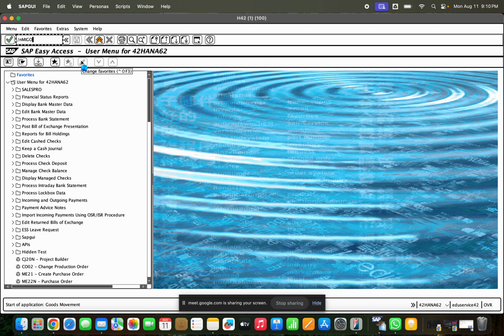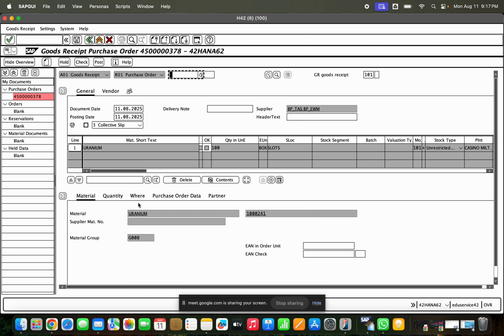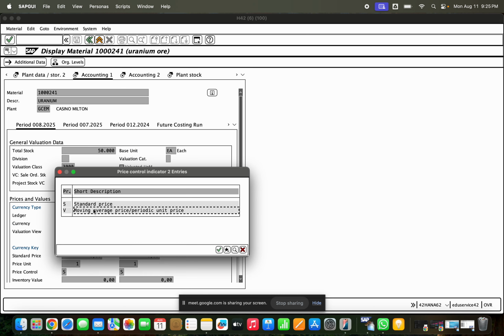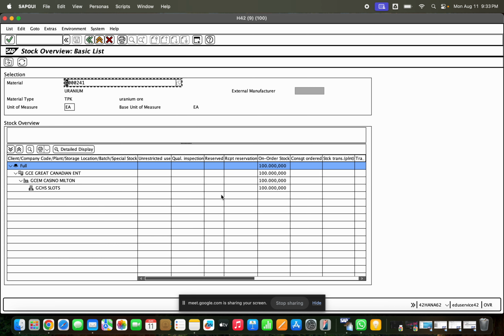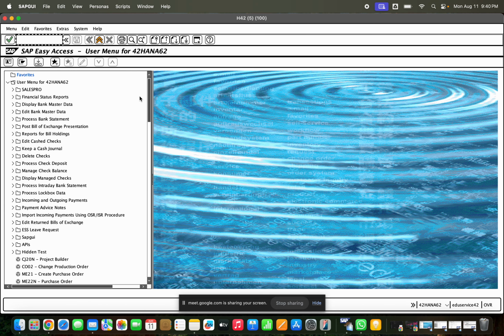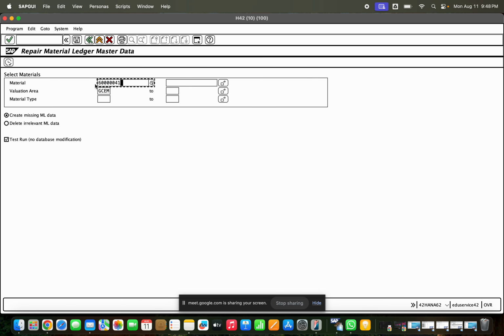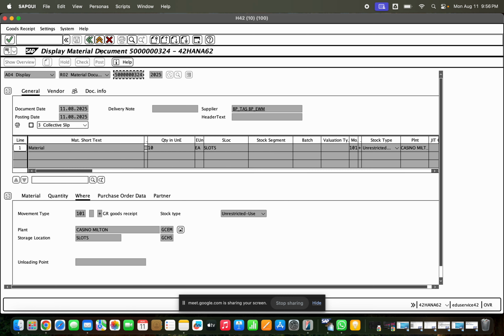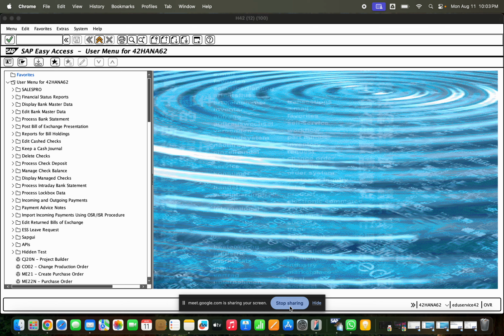Self learning SAP MM Class videos from RD: Good Receipt Process. How the ML effected in GR process